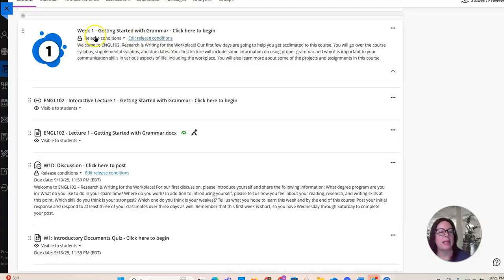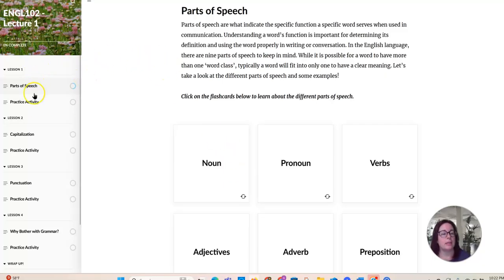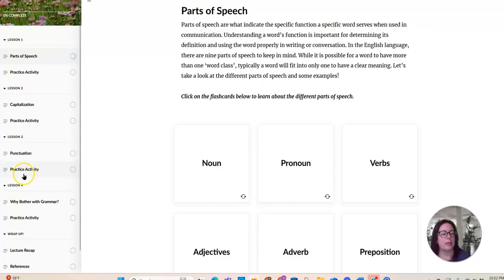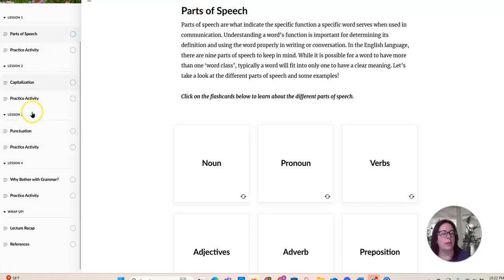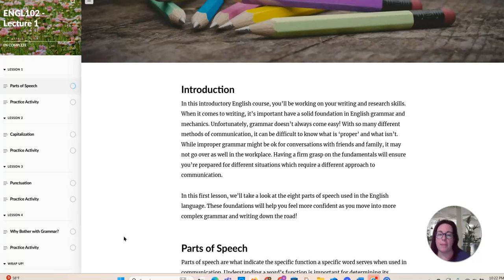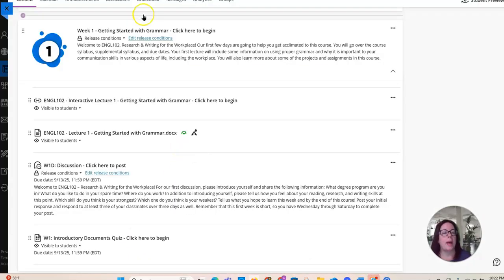ENGL 102 Week 1